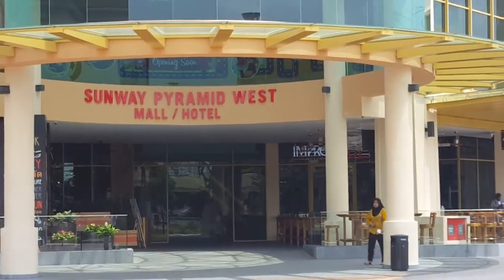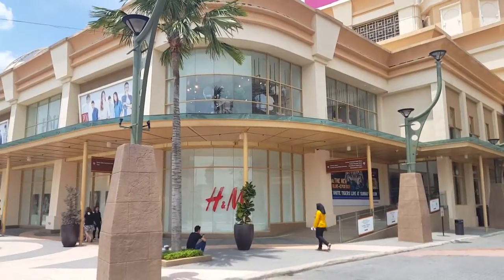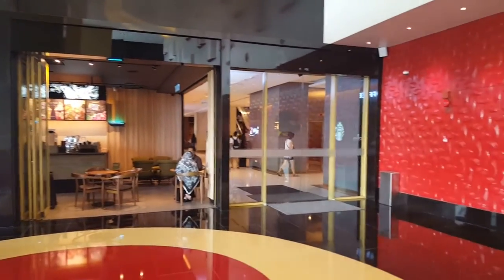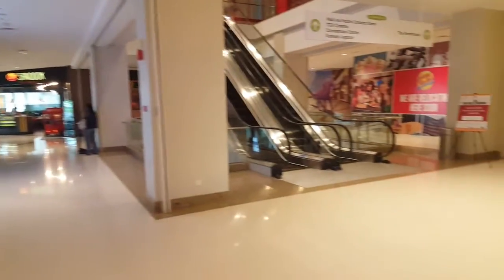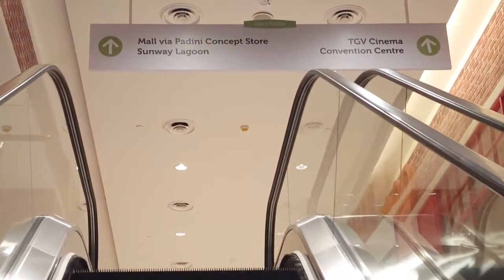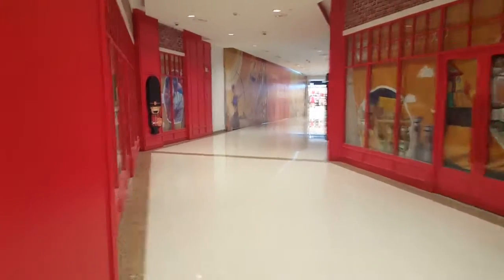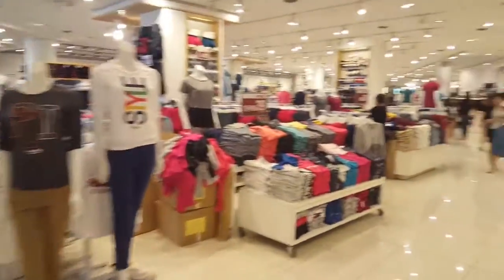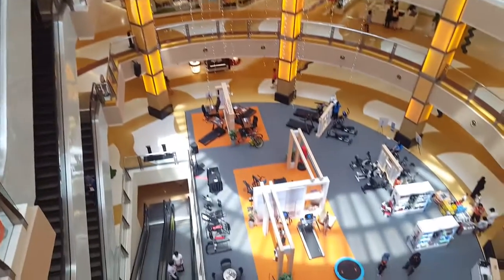Sunway Clio Hotel connects to Pyramid Mall via Covered Bridge (formerly Sunway Pyramid Hotel West)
This is a short video showing how Sunway Clio Hotel (formerly Sunway Pyramid Hotel West) connects to Sunway Pyramid Mall via the Covered Bridge walkway on the first floor of the hotel & mall.

We will video a walk thru from the Hotel Lobby to the Sunway Pyramid Mall, exiting at the Padini Concept Store.